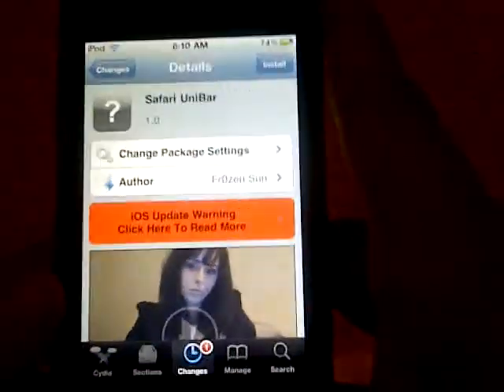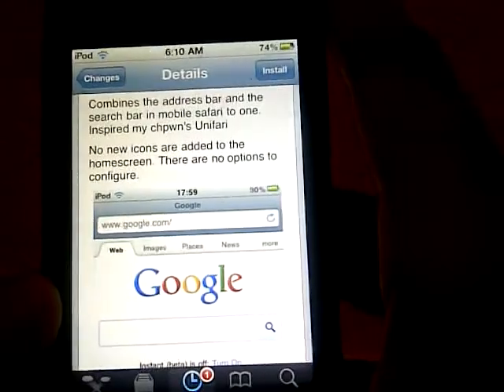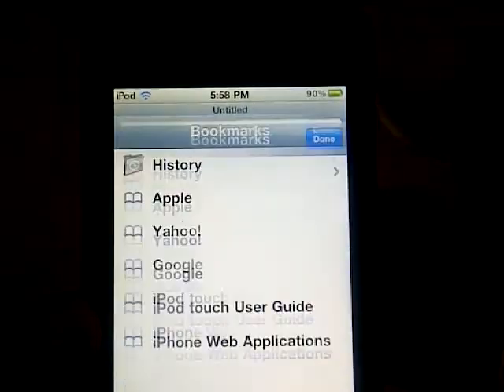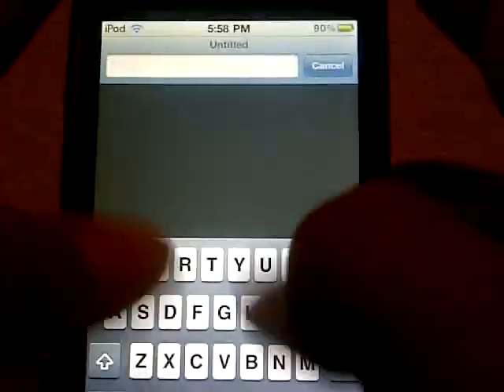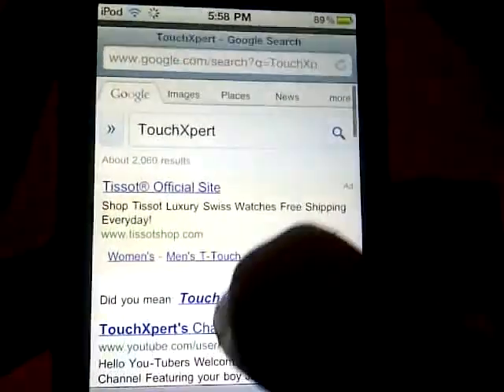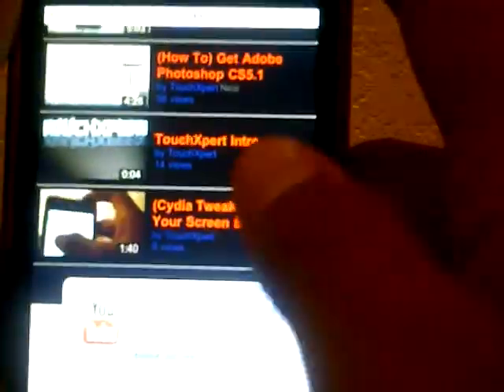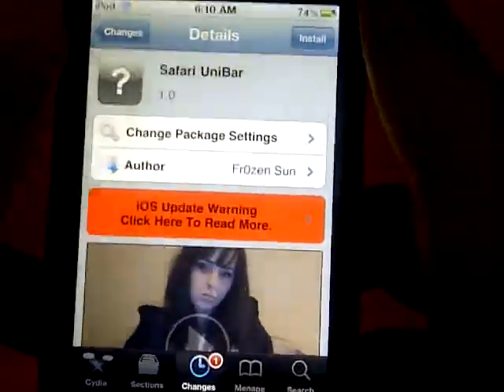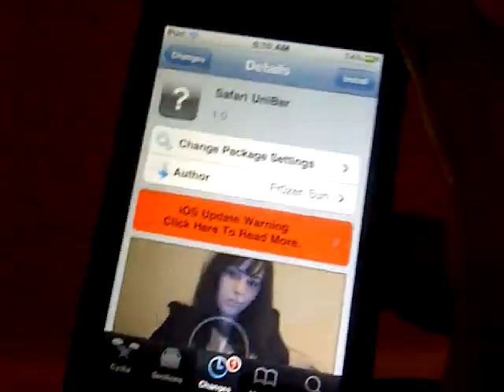(Cydia Tweak) Brings Searches and Web Queries to One Unified Bar With Safari UniBar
Cydia Tweak - Safari UniBar
Source - BigBossRepo
Cost - Free
Description - Bring Searches And Web Queries To One Unified Bar